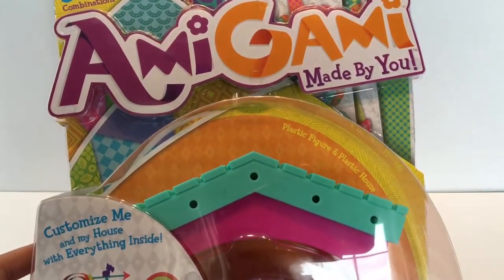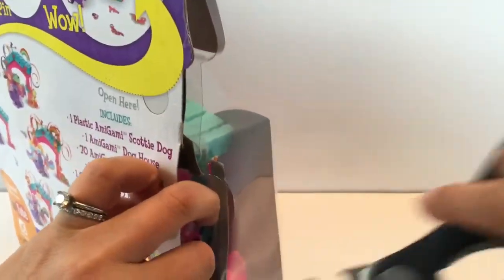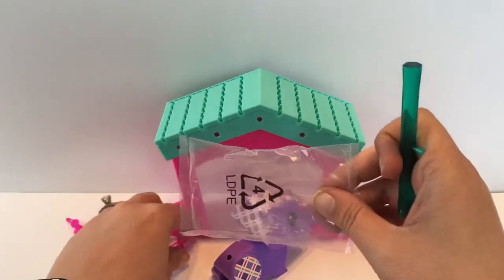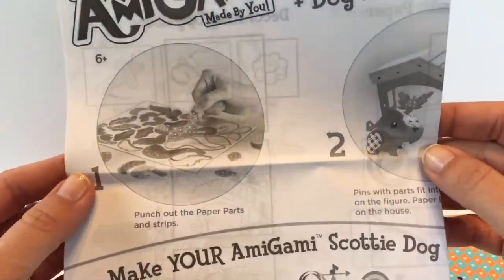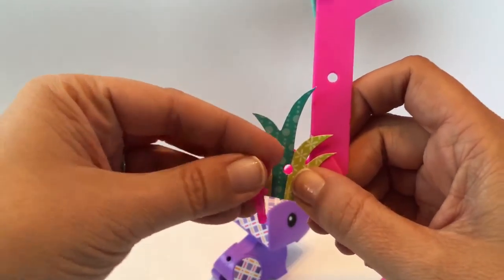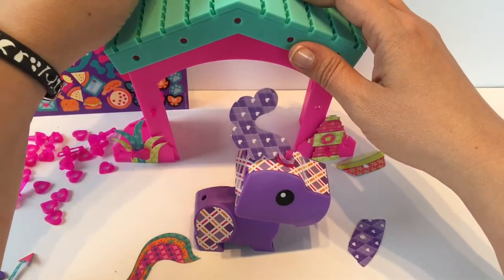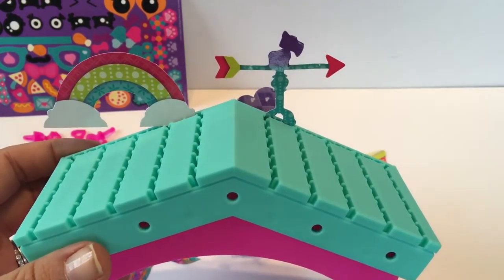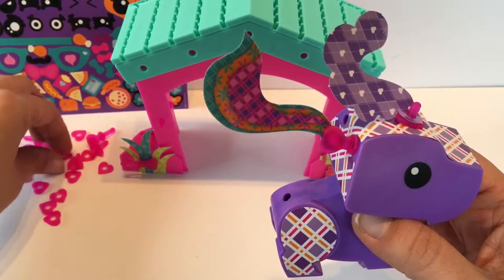Unboxing Ami Gami House and Scottie Dog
Today on ToyCrushed we are going to open the Ami Gami House and Scottie Dog.

Here at ToyCrushed, we love unboxing and unwrapping toys everyday on YouTube as we use iMovie   We review toys such as Shopkins, Marvel, My Little Pony, Minions, Lego sets, Littlest Pet Shop, Disney, Matchbox,  MineCraft and blind bags of all kinds. We also love Play-doh and enjoy making giant play-doh surprise eggs (‪出奇蛋)‬
 for you all to enjoy which we fill with lots of different toys and surprises.